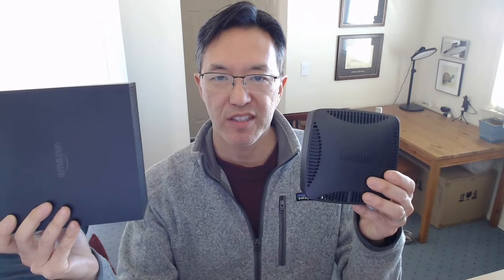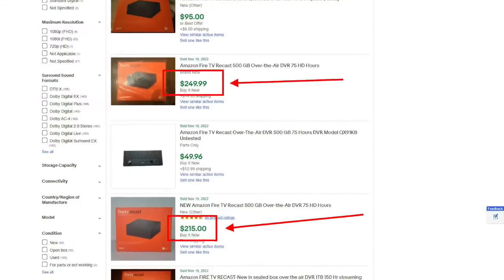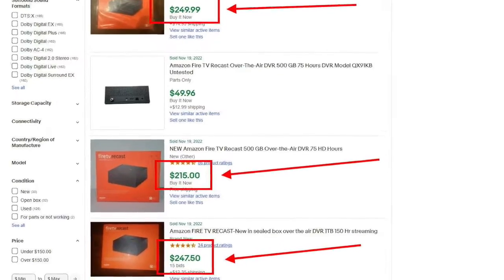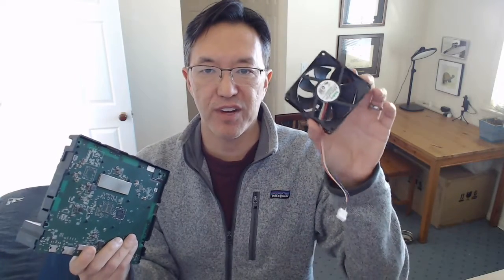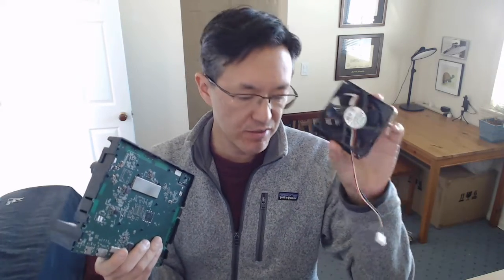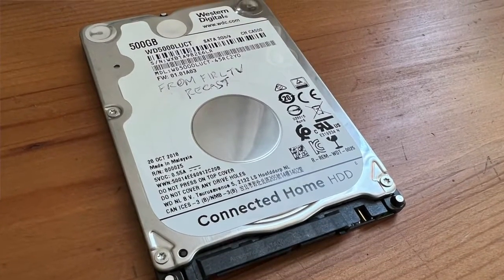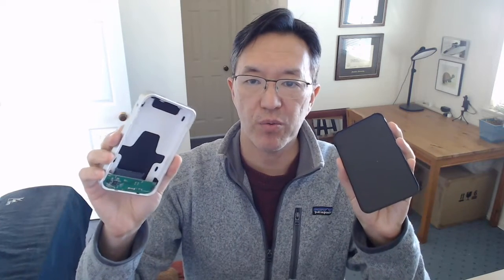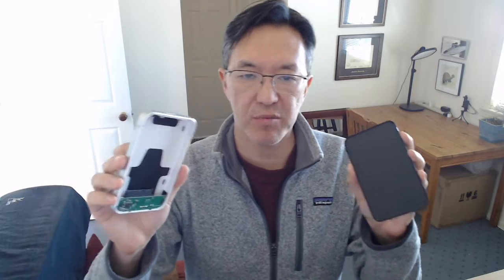How to Remove the Hard Drive from an Amazon Fire TV Recast and Use It with a Tablo DVR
The Amazon Fire TV Recast is a broadcast TV DVR. In August, Amazon announced that it would be discontinued. It should continue to work for a while, but if yours has stopped working, here's how to salvage the hard drive and use it with any computer or a Tablo DVR.